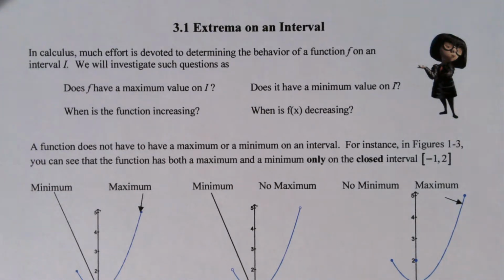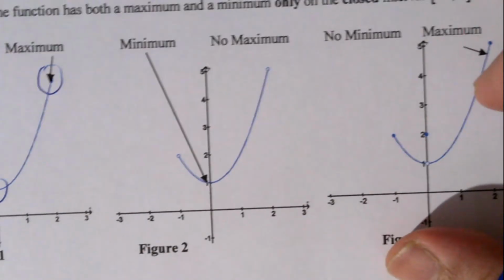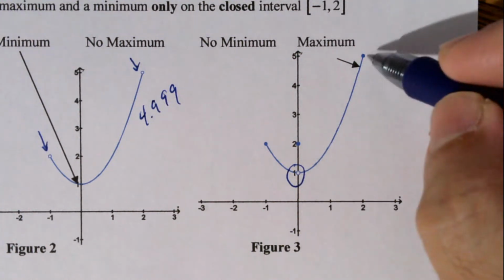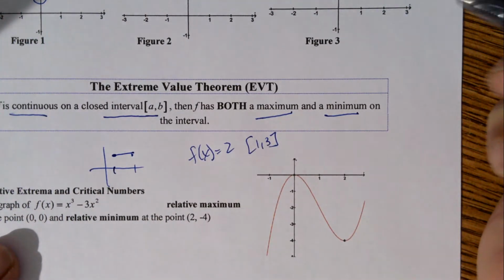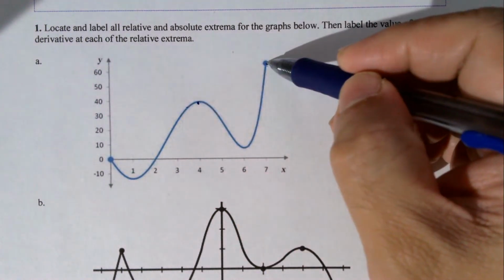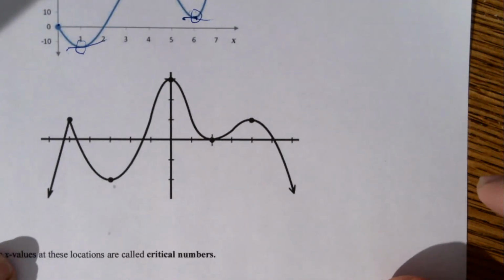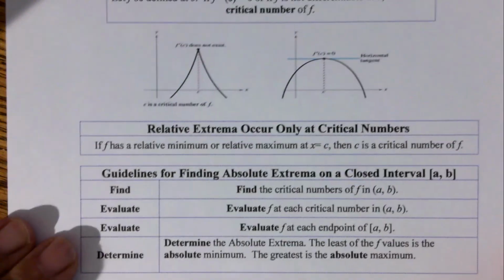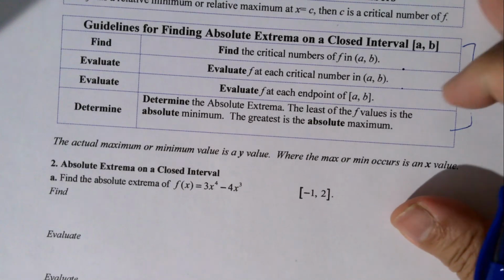Extreme Value Theorem